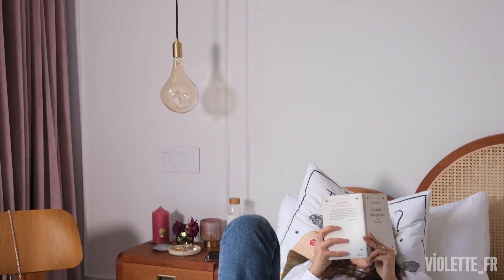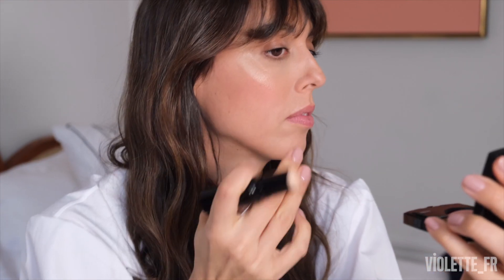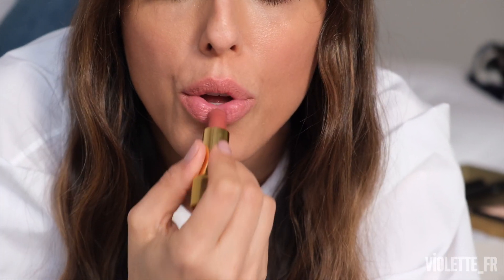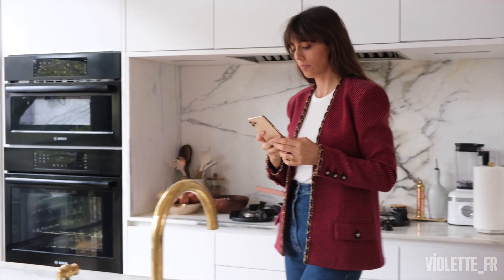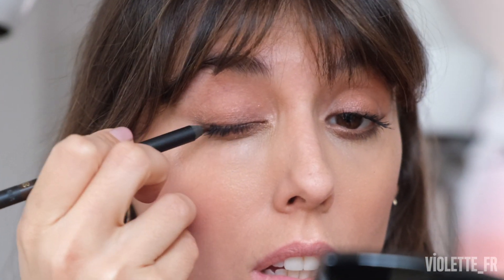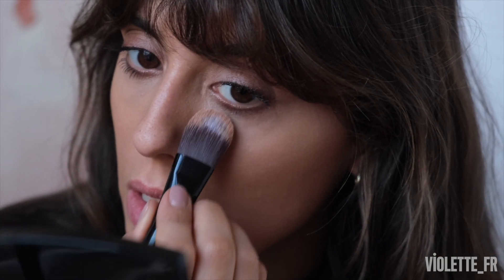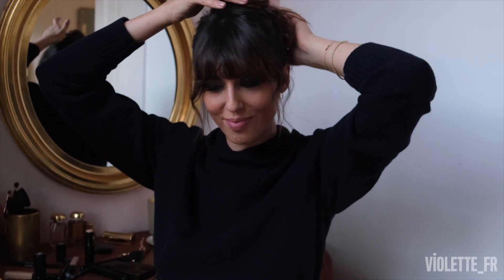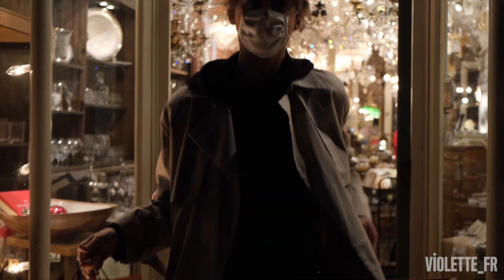THREE HOLIDAY MOODS USING CHANEL BEAUTY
I love their Les Chaînes D’or De CHANEL – Holiday 2020 Collection and decided to create three holiday looks based on 3 different moods!
I hope this gives you some inspiration on how you will style your holiday moods this season and inspire you to check out some really amazing products for holiday gifting ideas. Collier West in Brooklyn is one of my favorite stores to get thoughtful gifts for my family and friends. Make sure to check them out-their store is also so magical !

Products used:
1-FRESH MOOD:
-Concealer: LE CORRECTEUR DE CHANEL IN B30

-Eyeshadow:CHANEL OMBRE PREMIÈRE IN CUIVRE ROSE & CHANEL OMBRE PREMIÈRE IN OR ANTIQUE

-Eye Pencil: BOY DE CHANEL 3-IN-1 EYE PENCIL IN BLACK

-Mascara: LE VOLUME DE CHANEL IN NOIR